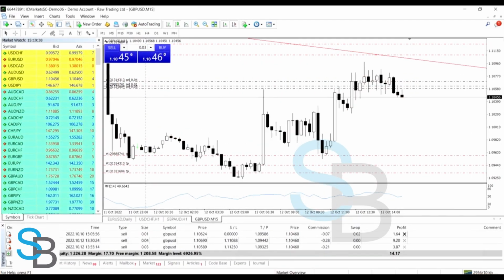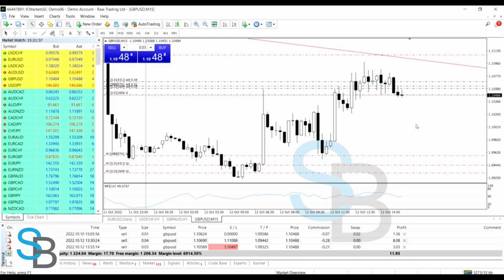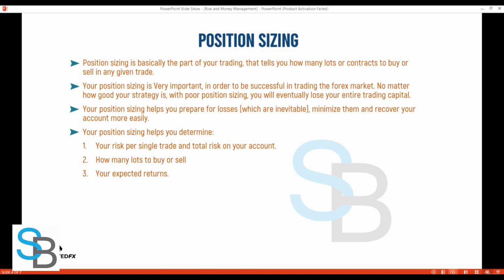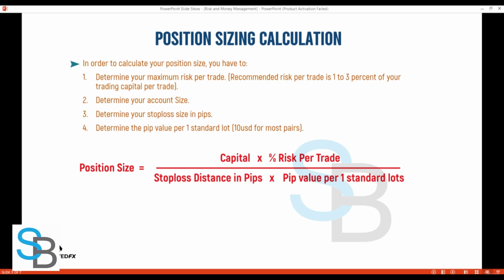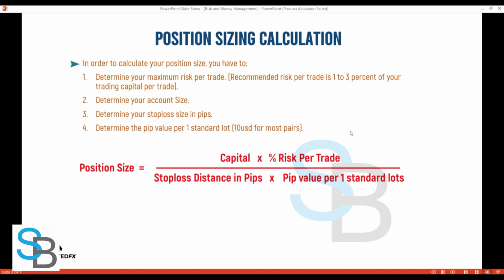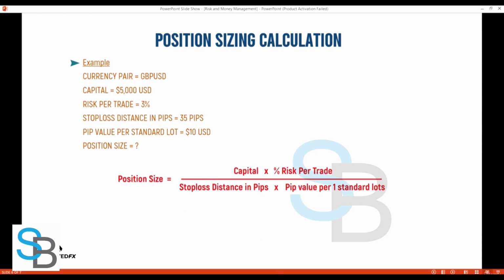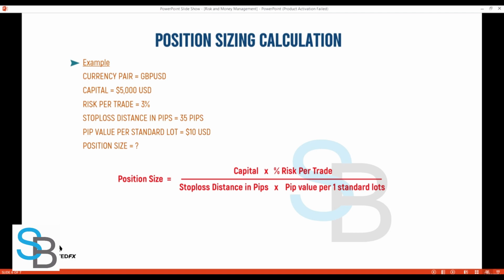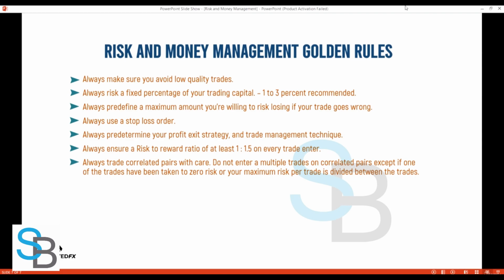Position sizing forextrading chapter#50